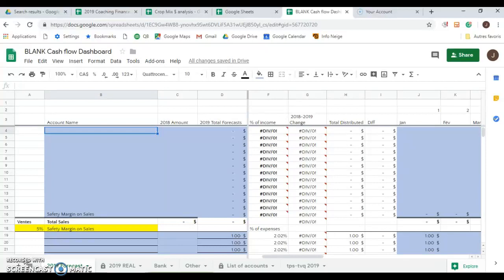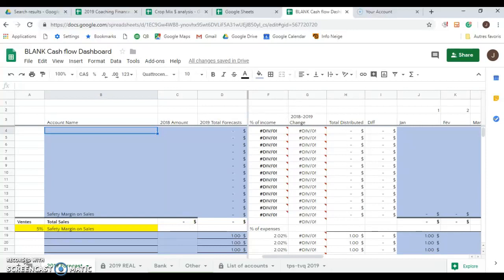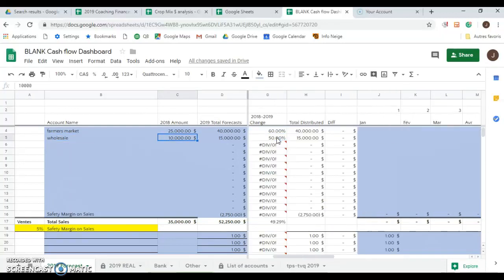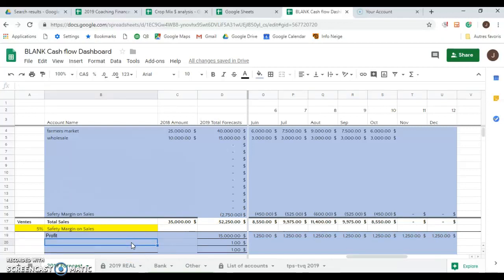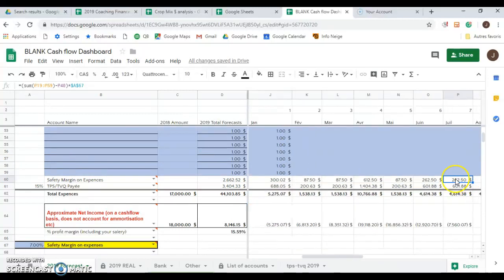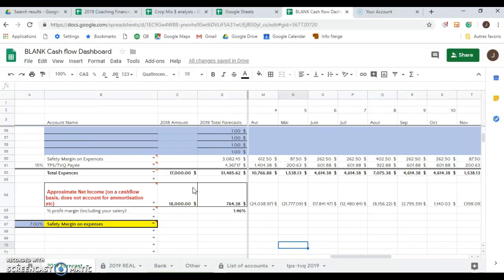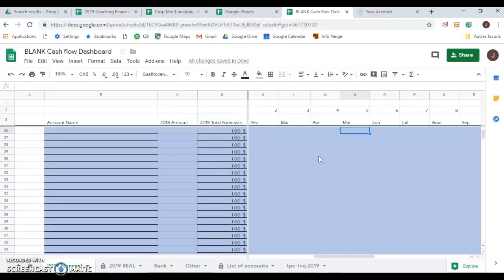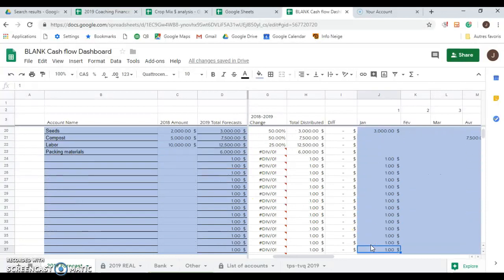Cash flow Dashboard Set-Up